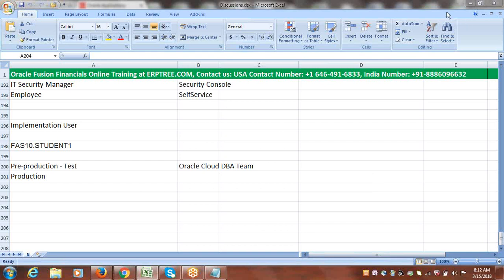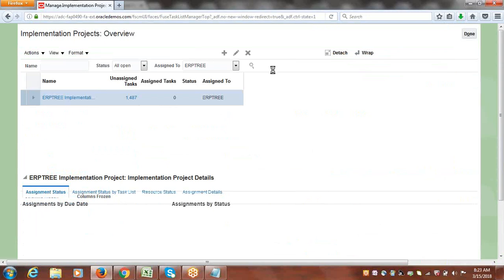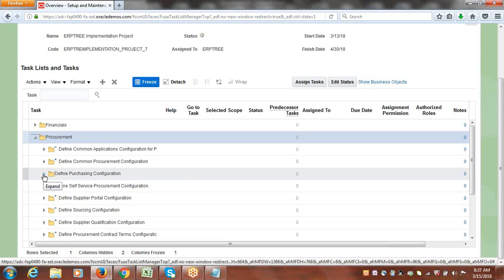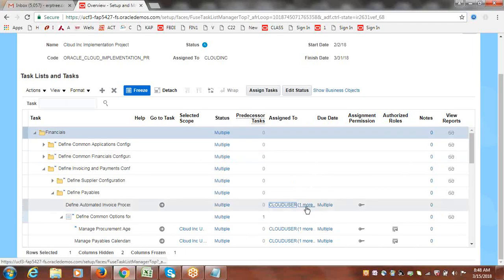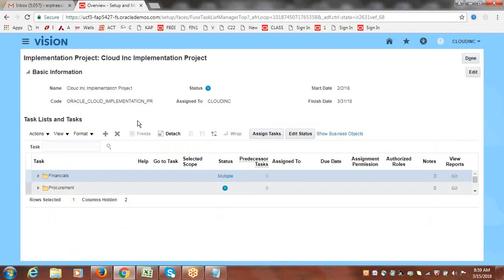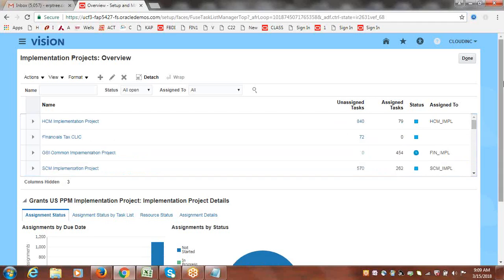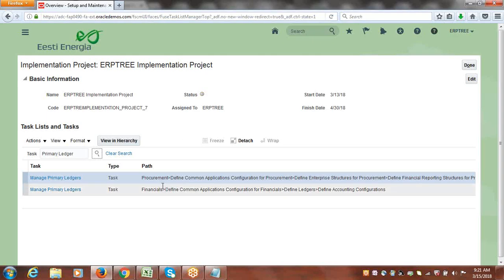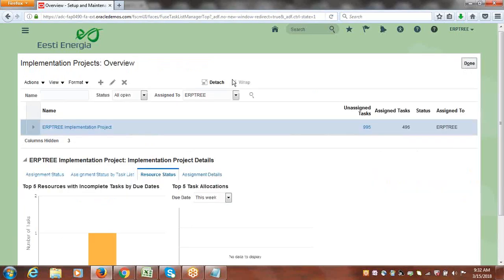7th Session Project Assignments StatusTracking 2018 03 15